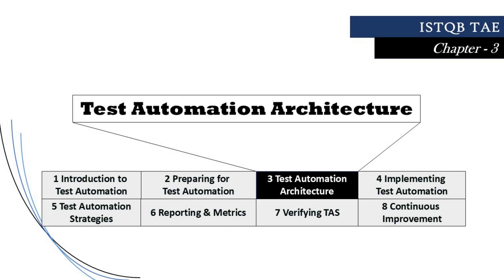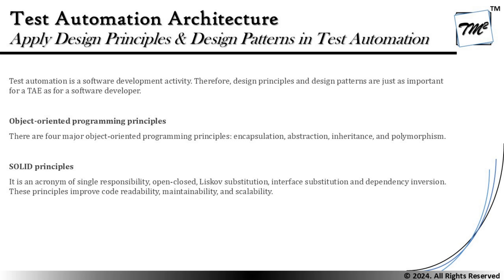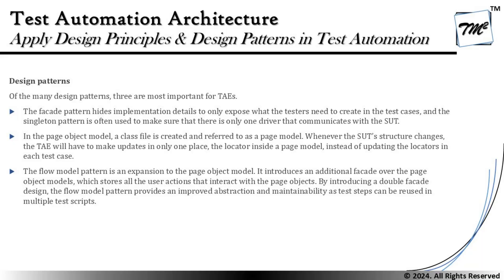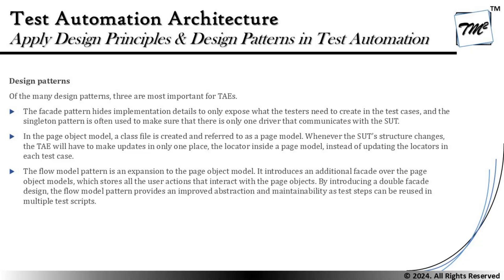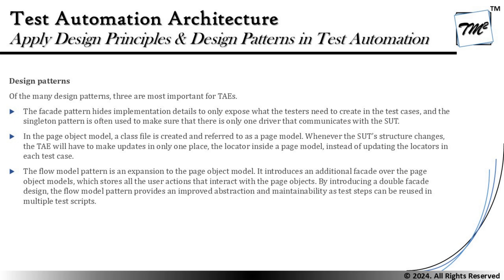ISTQB Test Automation Engineer v2.0 | Tutorial 11 | Design Principles & Patterns in Test Automation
Hello Friends,

This tutorial will drive individuals about the discussions of Design Principles & Design Patterns in Test Automation from Chapter 3 of ISTQB Test Automation Engineer 2.0 preparing you for cracking your exams in the first attempt..

ISTQB Tutorials,
ISTQB TAE Exam Pattern,
Design Principles in Test Automation,
Design Pattern in Test Automation,
SOLID Principles of Automation,
Test Automation Practices,